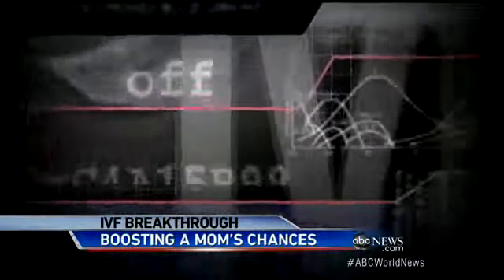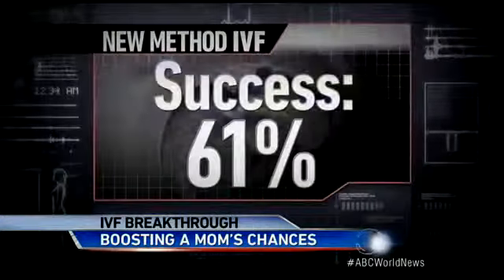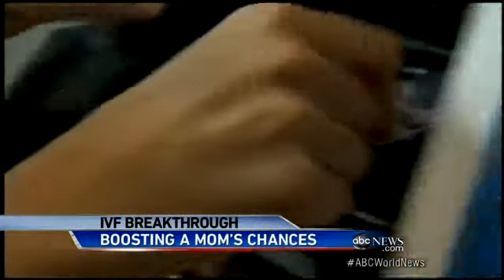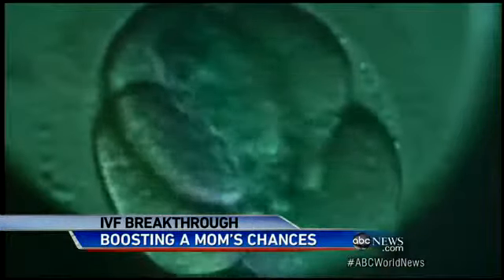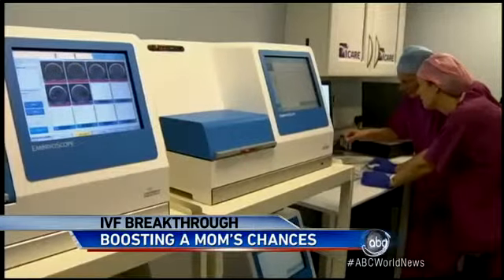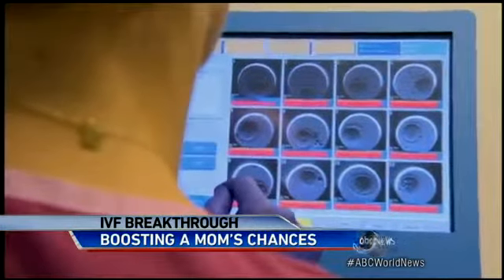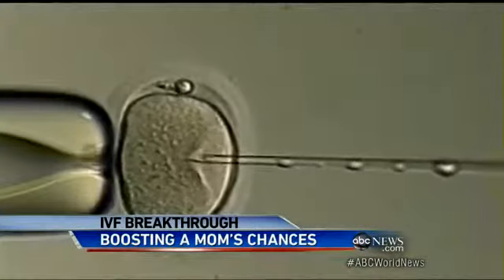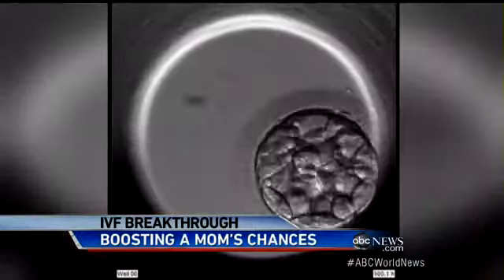New IVF Treatment Promises Tripled Success Rat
Medical breakthrough gives new hope to parents wishing to have children.